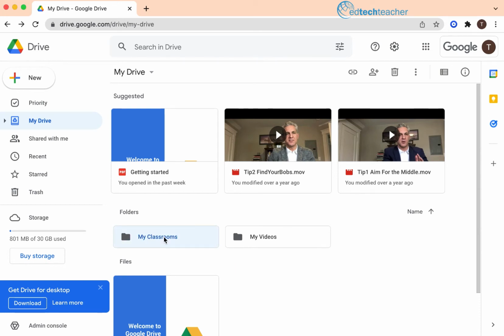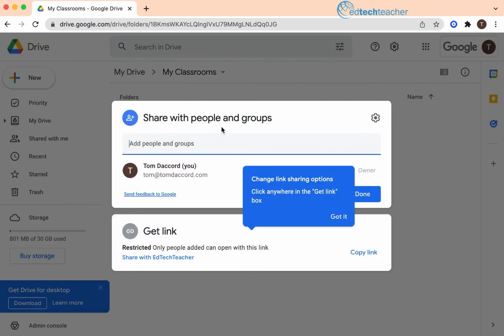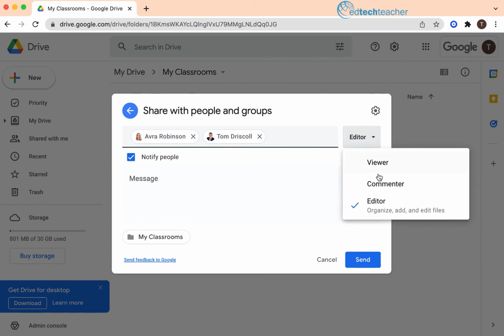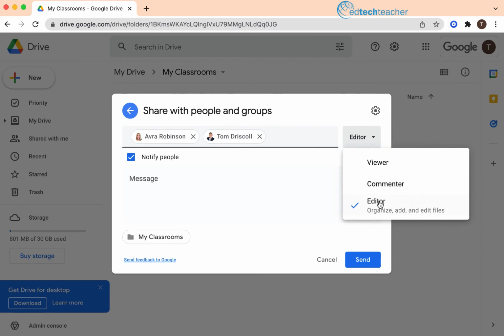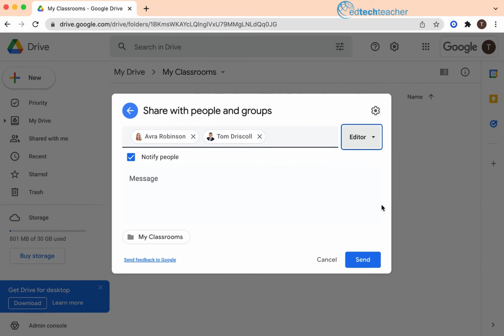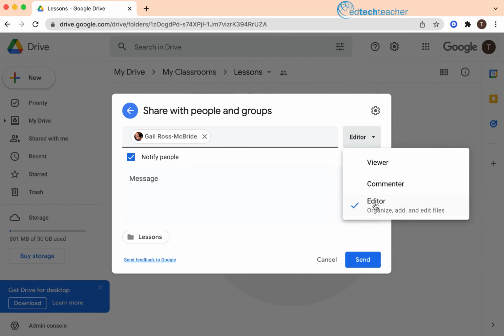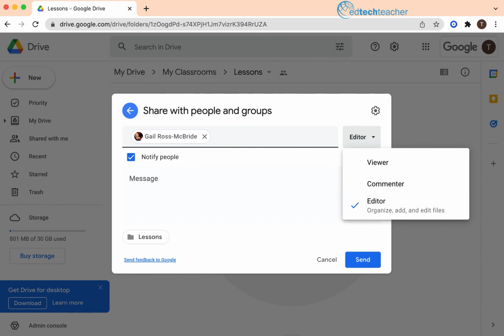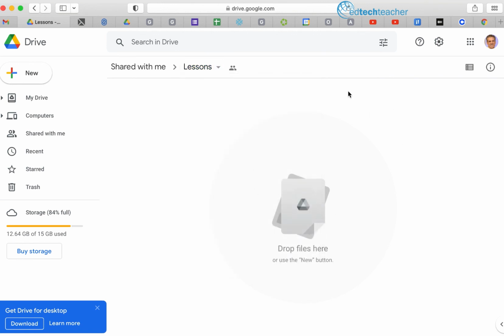Google Drive: Sharing a Folder and Subfolder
In this series of videos, EdTechTeacher instructors will break down the specific skills and tasks necessary to successfully pass the Google Level 1 Educator Certification Exams.  Be sure to check out the entire playlist to learn more.  In this video, we will explore how to share a folder and a subfolder in Google Drive.